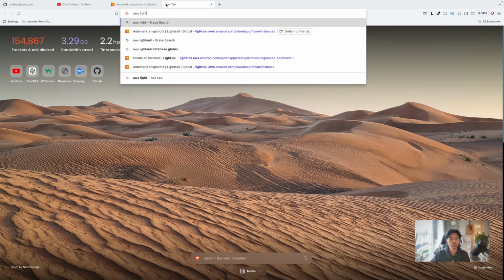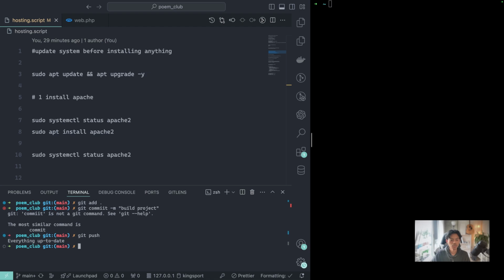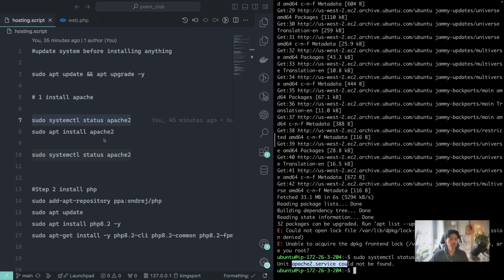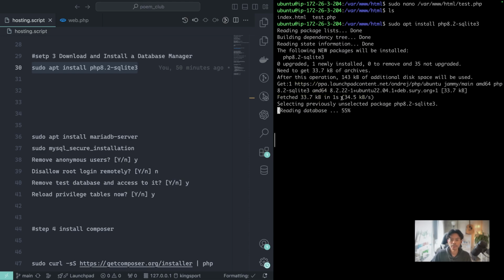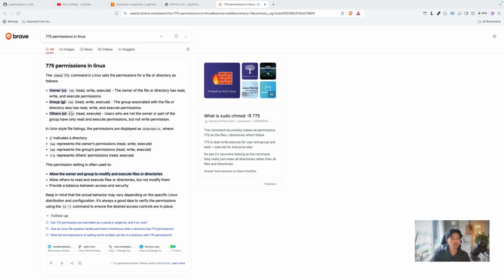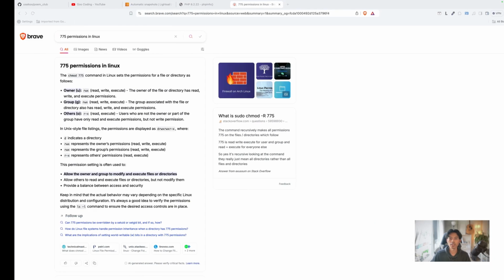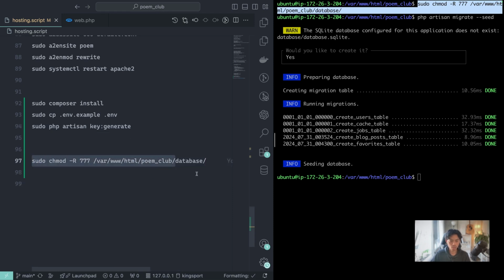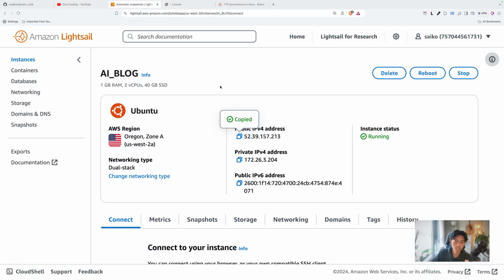Laravel & Vuejs Host on AWS in 20 mins